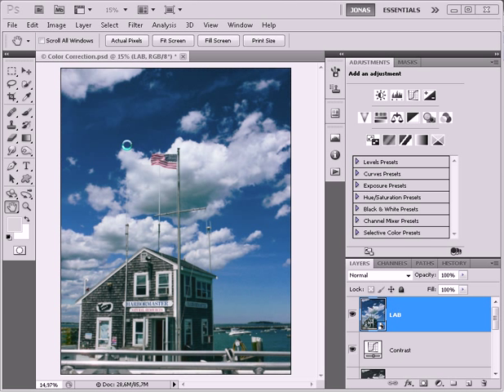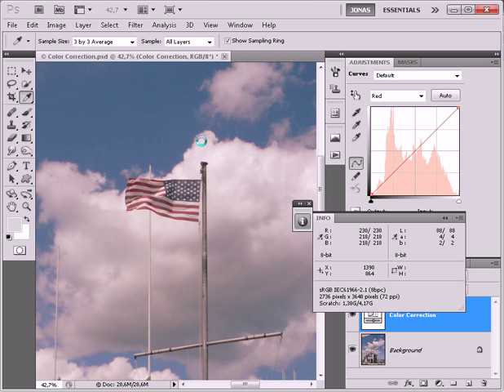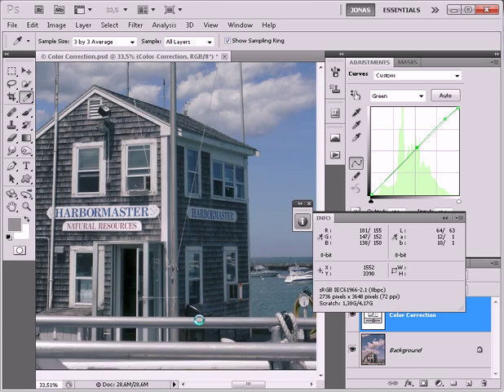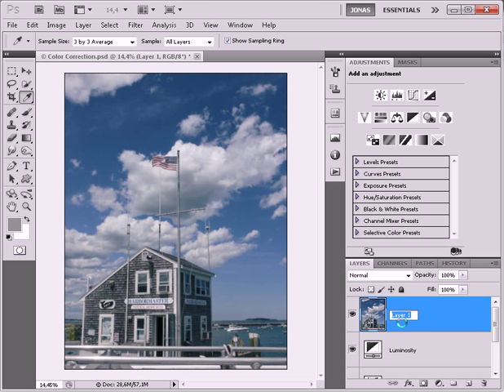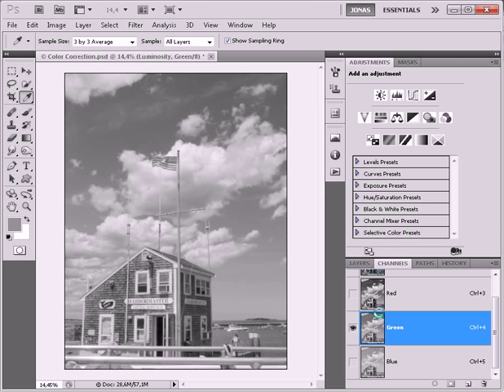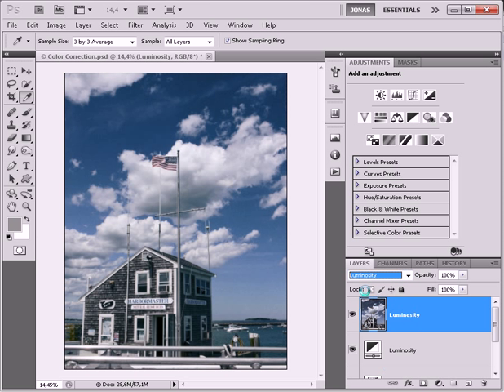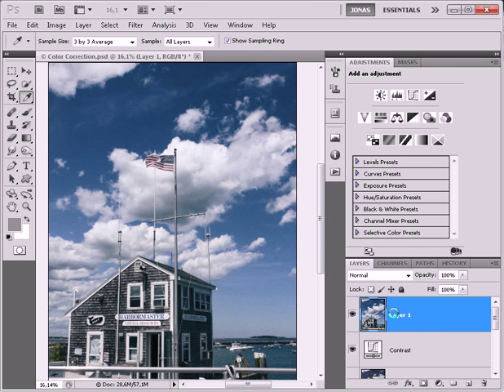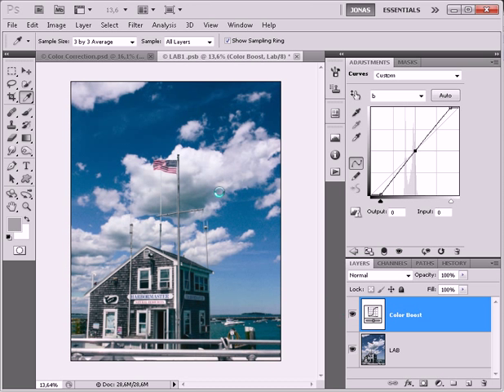Color Correction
This is a video on request again.
If you have any ideas on further videos just email/skype/message me and I'll see what I can do :-).

In this video I'm going to show you a way to color correct your images and add contrast.

In these I also did an alternative to the Apply Image command that I didn't show in the video, because I personally find it clumsy and it slows me down, but you have full control about which channel is blended in which order and mode afterwards.